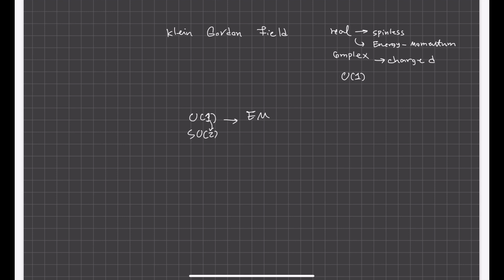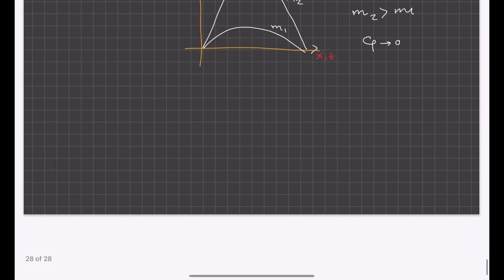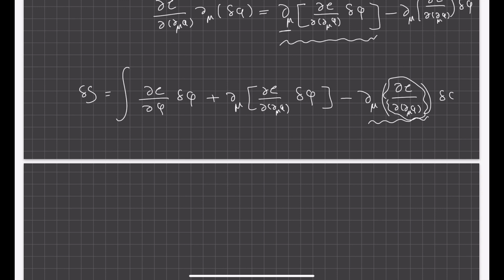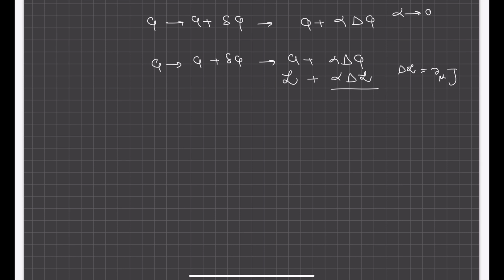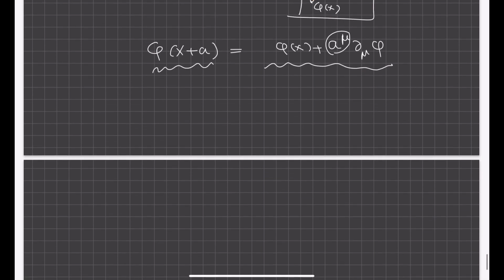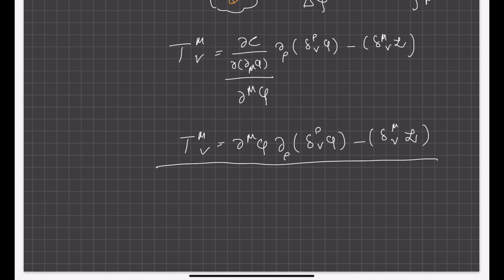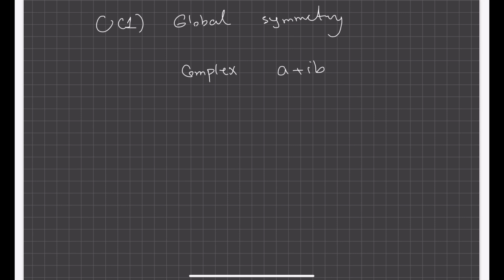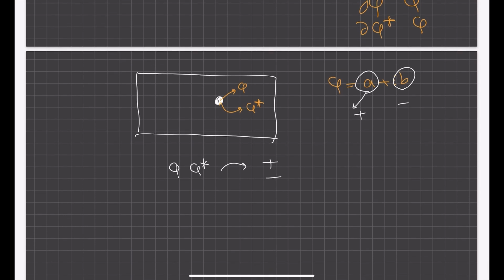Quantum field theory 2, Neothers's theorem and symmetry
In this video, we will explore the fundamentals of the Klein-Gordon field, the most basic type of scalar field. We'll also delve into its complex variant. Following the introduction of this field, we will examine Noether's theory, which links each system symmetry to the conservation of charged currents. Finally, we will apply these principles to the Klein-Gordon field, synthesizing the concepts of energy, momentum, and charge conservation within a unified framework.